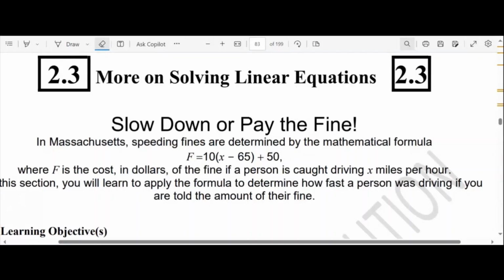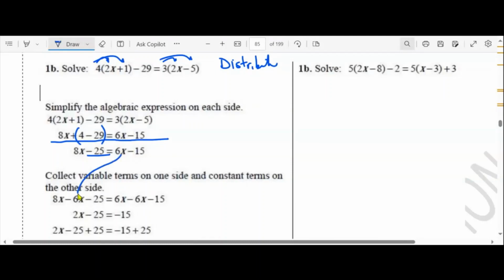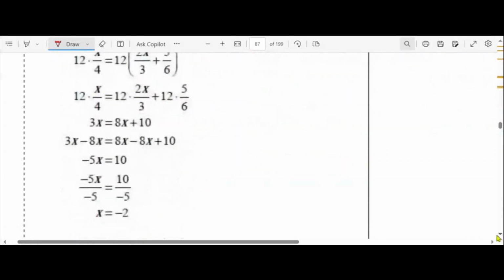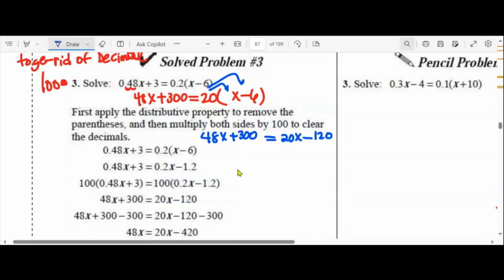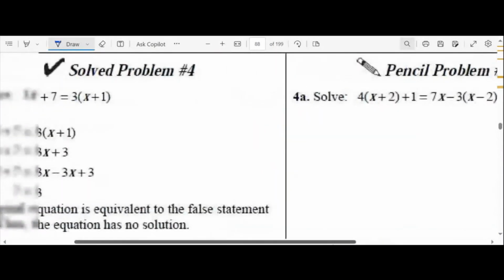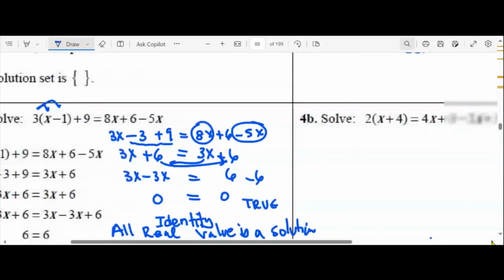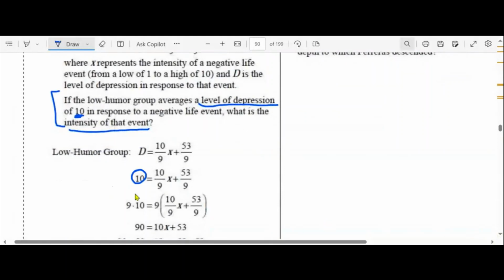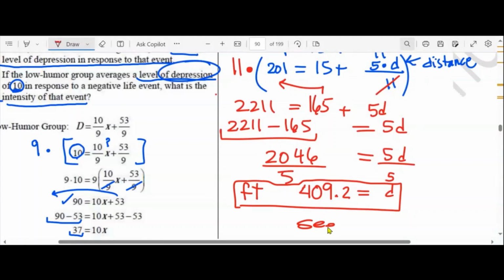2.3 More on Solving Linear Equations Part 1, 2, and 3 (Introductory)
Learning Objective(s)
1. Learn and use the four steps for solving a linear equation.
2. Solve equations that have no solution or infinitely many solutions.
3. Solve equations with fractions or decimals as coefficients.
4. Write expressions for two related unknown quantities.